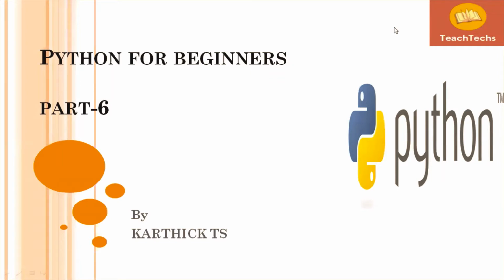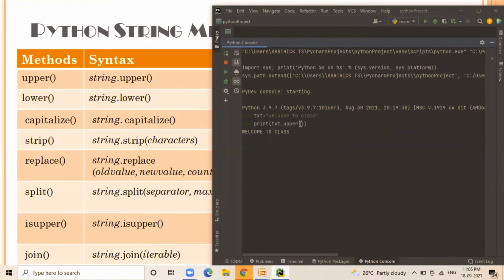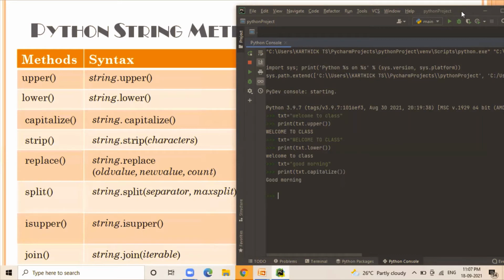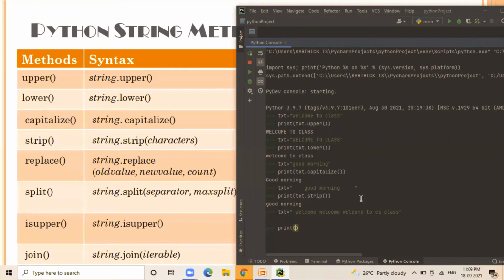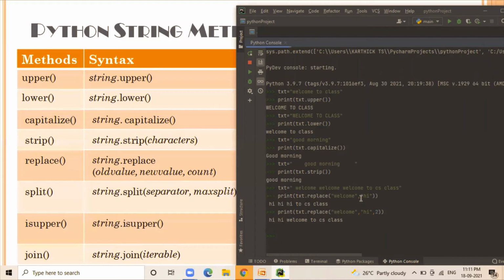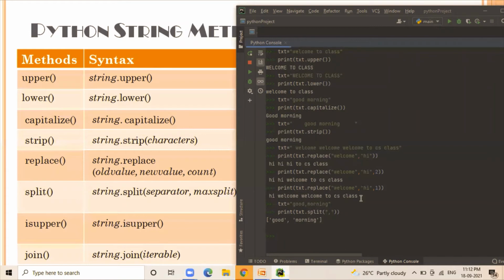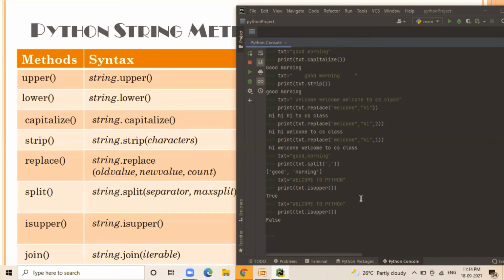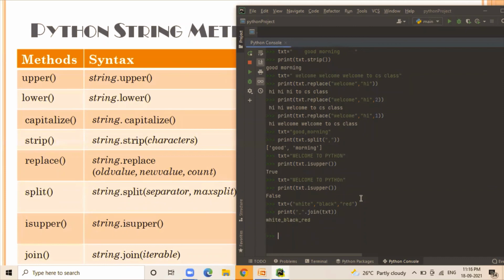Python_Tutorial_Part6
Video about python string methods